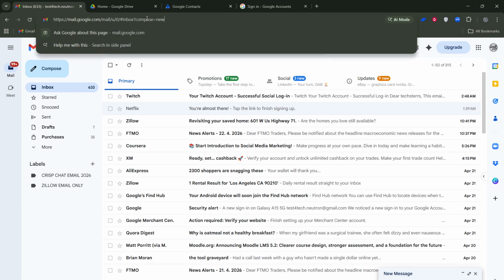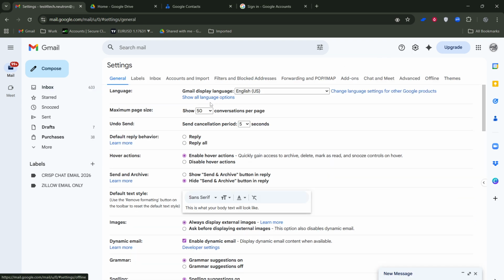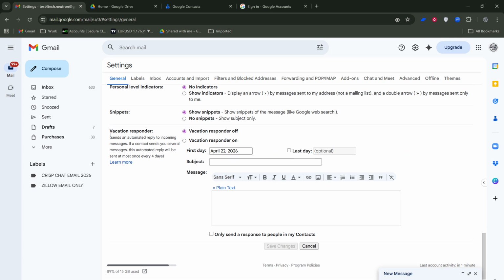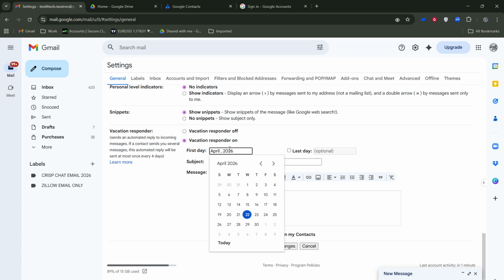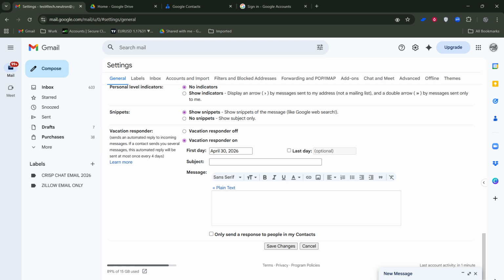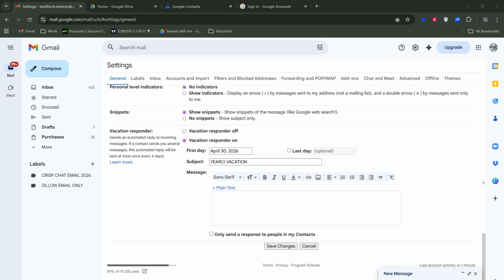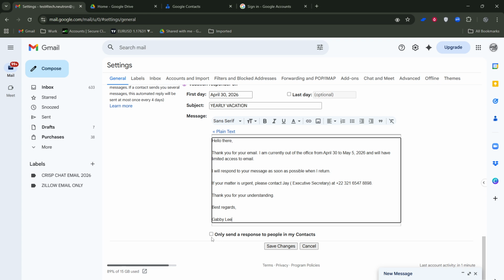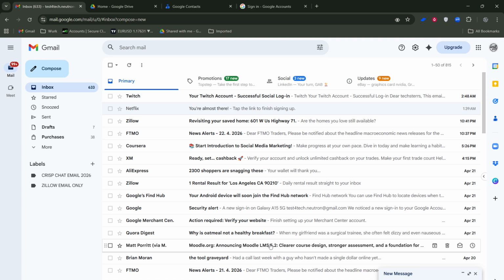How to Add Vacation Responder in Gmail [2026 Full Guide]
How to Add Vacation Responder in Gmail

In this video, we show you exactly how to add vacation responder in Gmail to manage your incoming correspondence while you are away. Utilizing this automated system ensures that colleagues and clients receive timely notification of your absence, maintaining professional communication standards without manual intervention.

We focus on the utility of configuring an automated reply to manage expectations regarding response times and contact availability. Setting up the parameters for specific date ranges and recipient filters allows for a more organized inbox workflow, ensuring that your digital communication remains efficient even during periods of inactivity.

Technical Specs:
Software: Gmail; Feature: Settings & Automation.